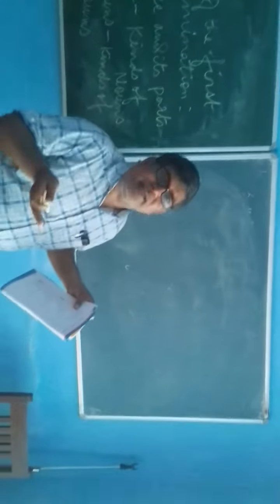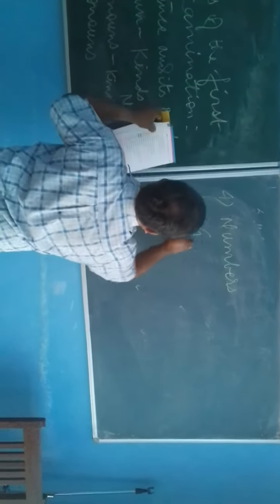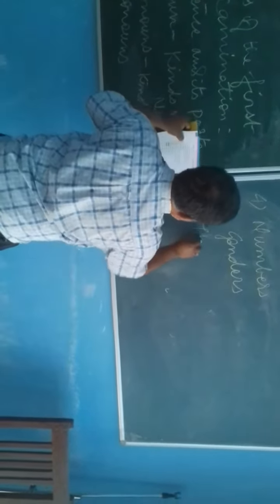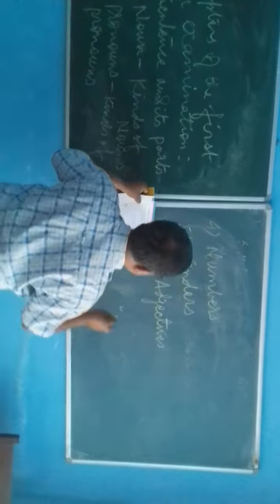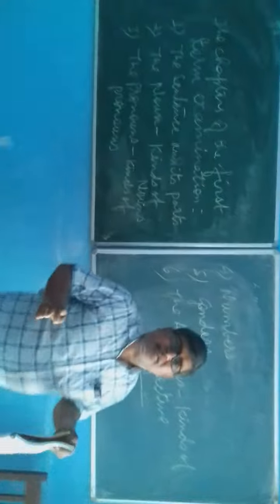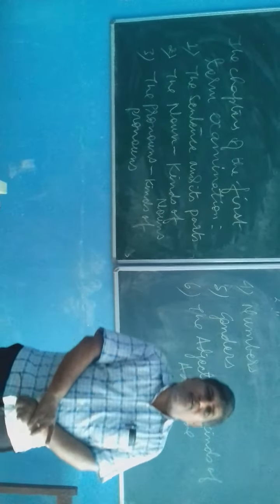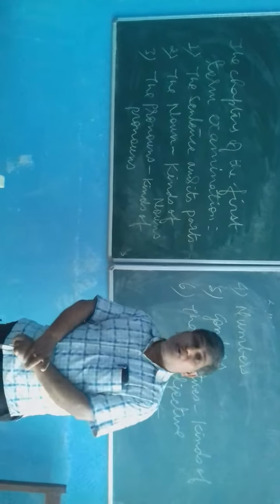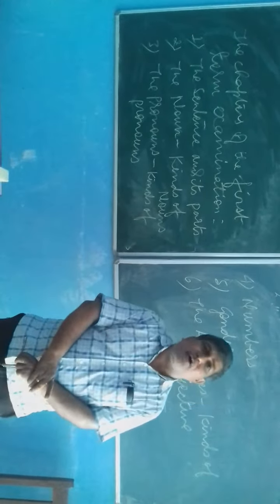Part 2 of class 4 eng grammar syllabus